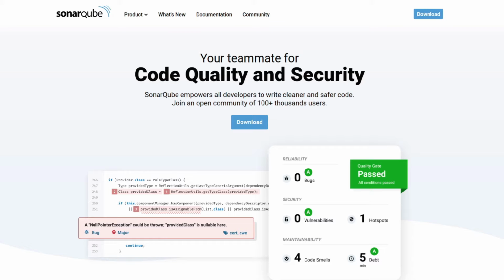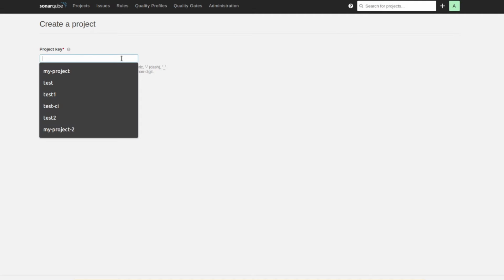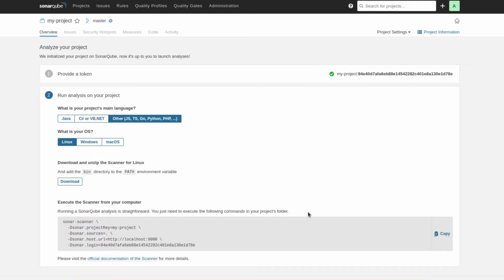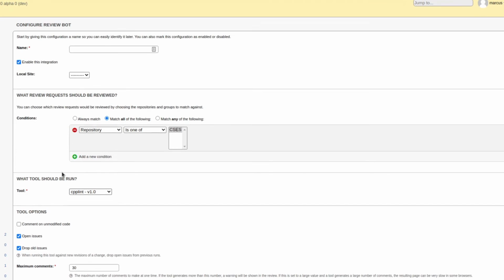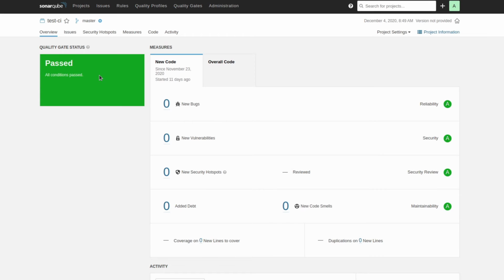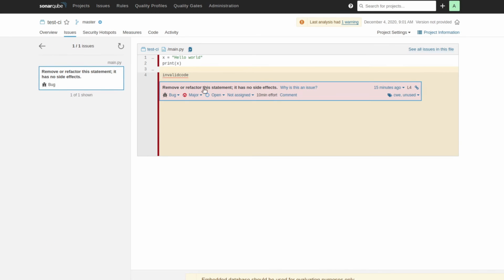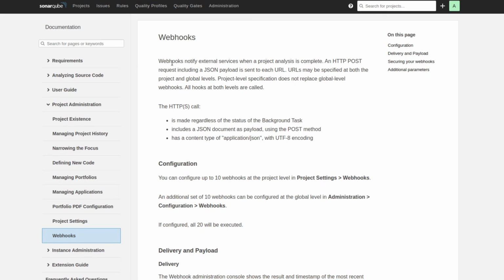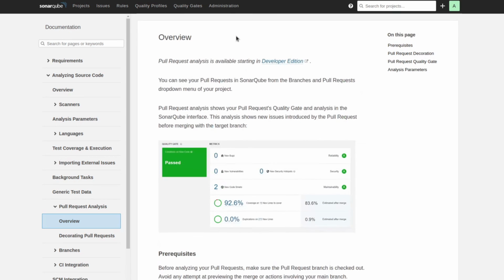Marcus Boay - Demo 3: Investigating a SonarQube Integration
In his final video this semester, Marcus talks about the potential for integrating Review Board with SonarQube. He demonstrates how the sonar-scanner tool works, and explains some possibilities for how it could be integrated with Review Board.

Marcus was a student from the University of Alberta working on Review Board through the CANOSP program for Fall 2020.